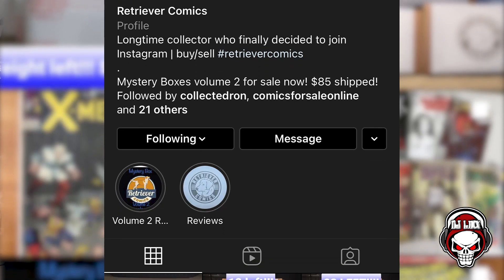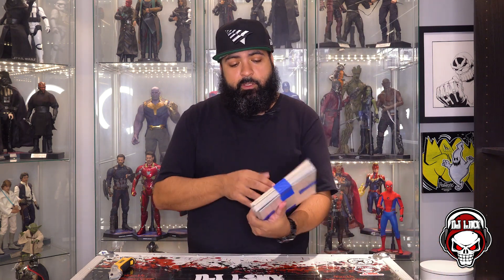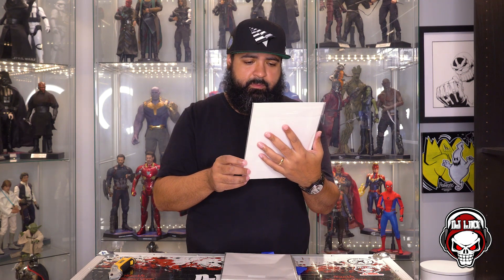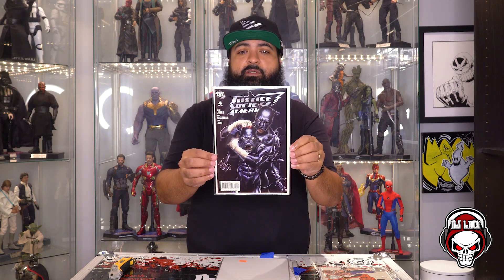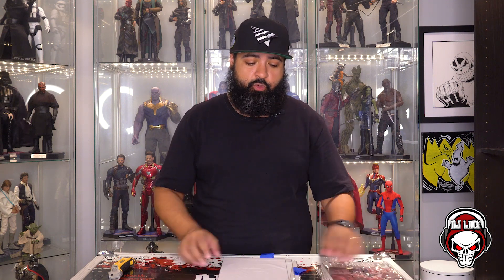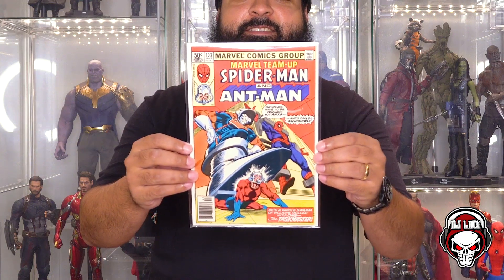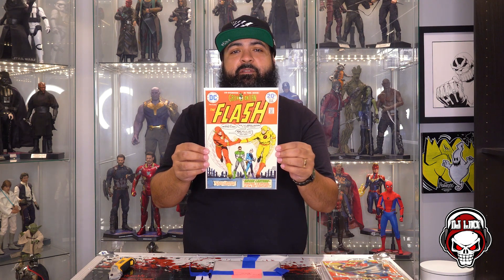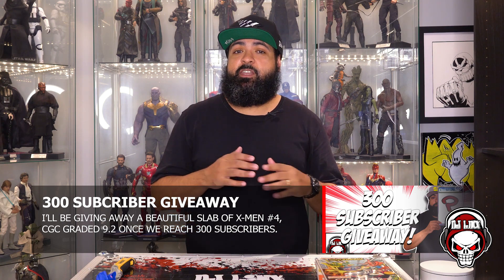UNBOXING AN $85 RETRIEVER COMICS COMIC BOOK MYSTERY BOX!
Today, I open up an $85 comic book mystery box from Retriever Comics! Do I get some good hits? Or is this box a bad boy? A very bad boy! Watch to find out.